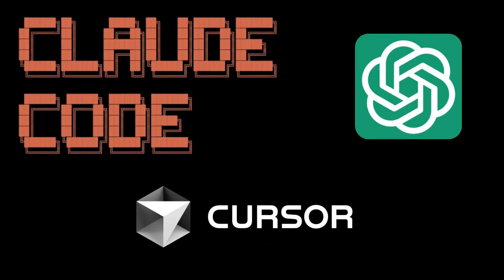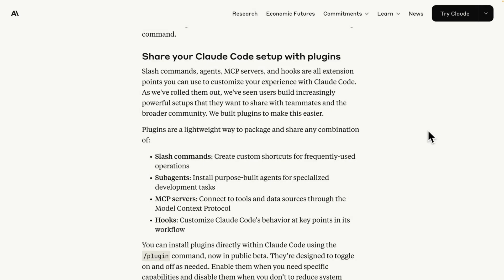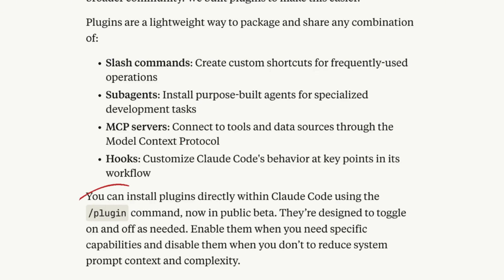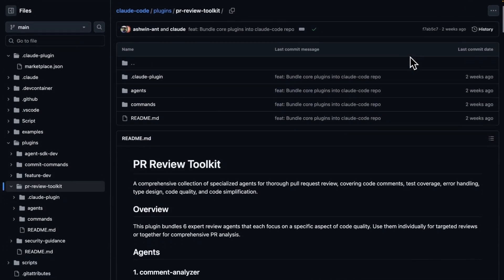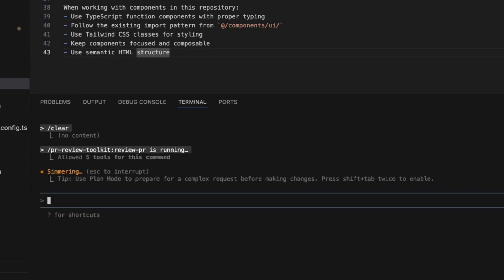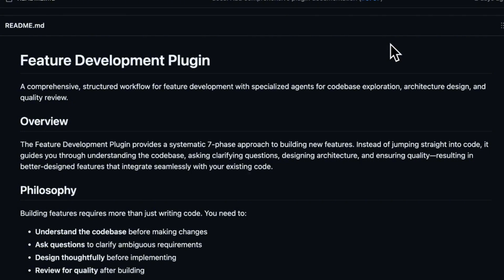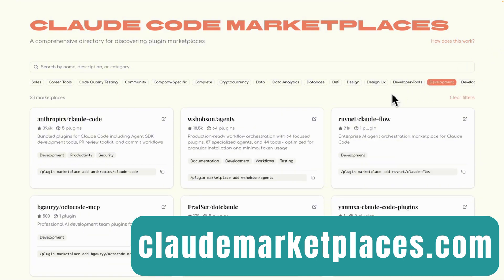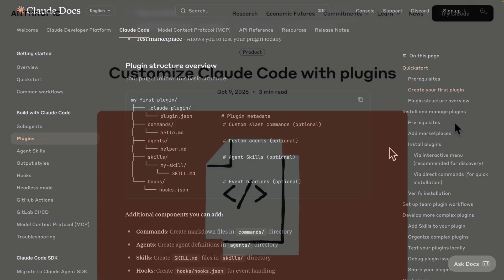Claude Code Plugins Changed Team Coding Forever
Claude Code Plugins is a game changer for your Claude Code Config.

00:00 - What are Claude Code Plugins
00:49 - How to install Claude Code Plugins
02:08 - claudecodemarketplaces.com